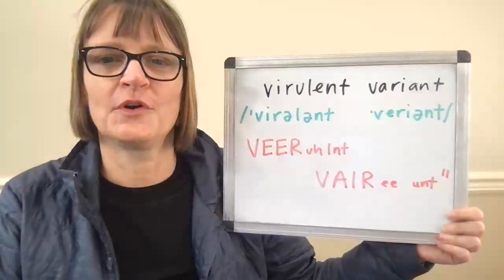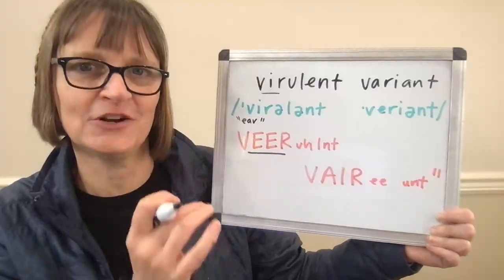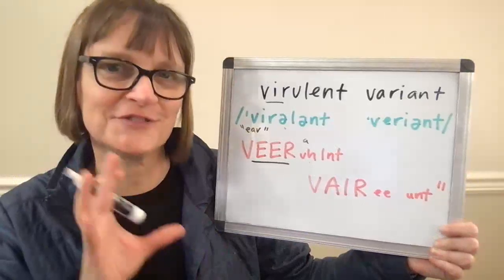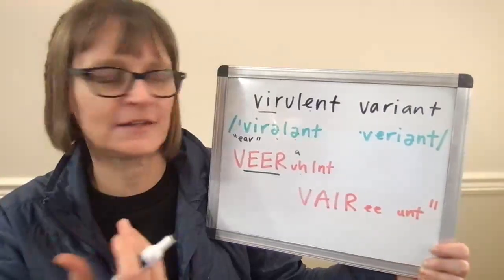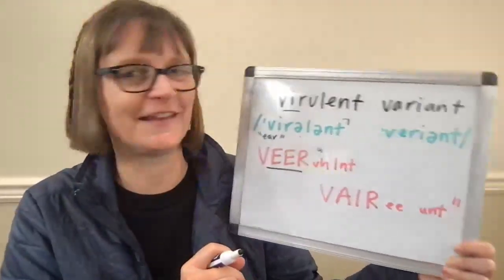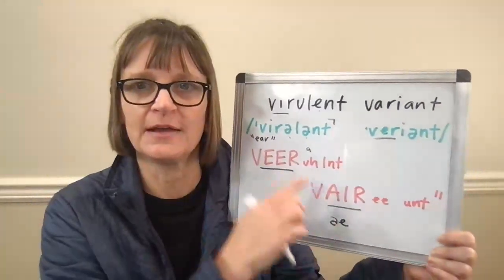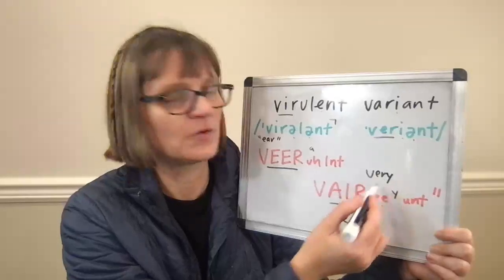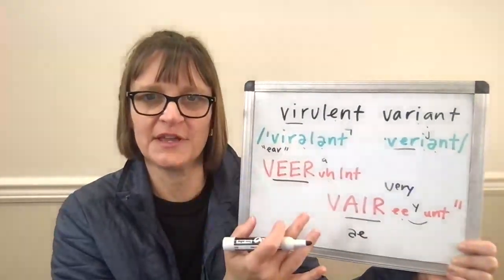How to Pronounce Virulent Variant (Easily and Correctly in American English)